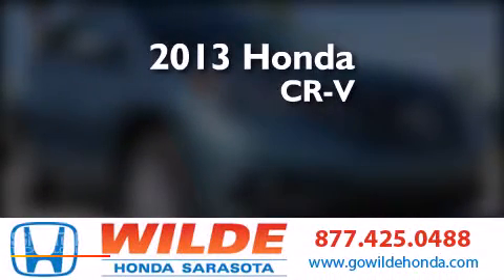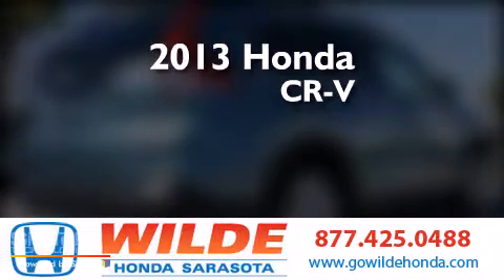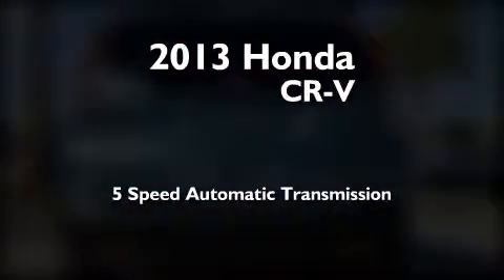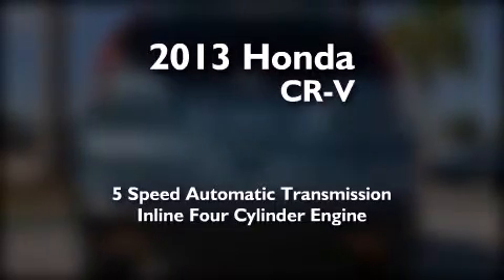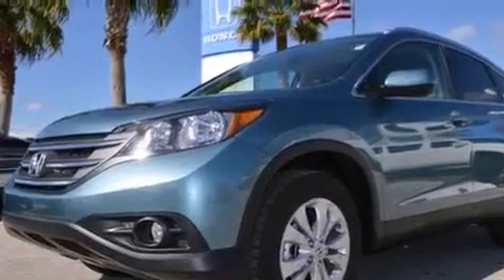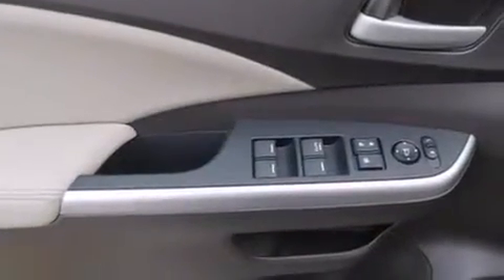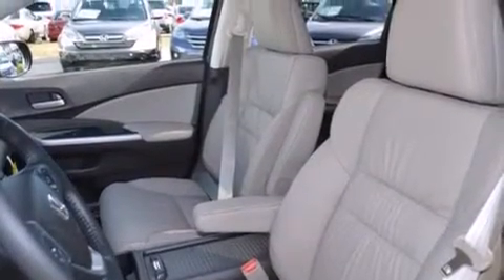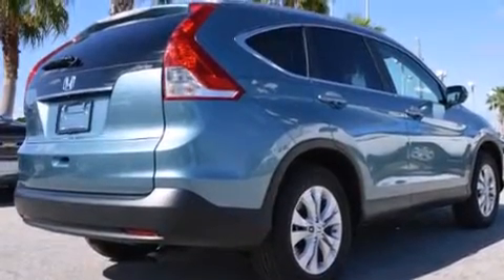2013 Honda CR-V Tampa FL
We have been honored to serve the Sarasota FL area , we promise that your experience at our dealership will exceed your expectations ! Year : 2013 Make : Honda Model : CR-V Engine : 4 Cylinder Engine Trans . : automatic Miles : 16 Interior : Tan Stock : 131278 Wilde Honda - WI 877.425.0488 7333 S. Tamiami Trail Sarasota , FL 34231